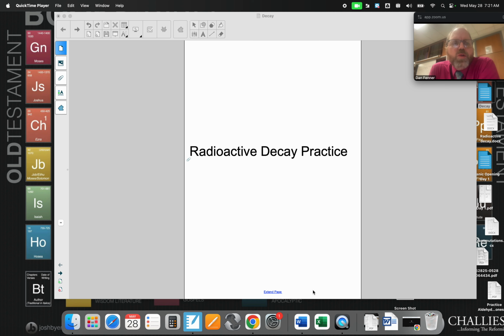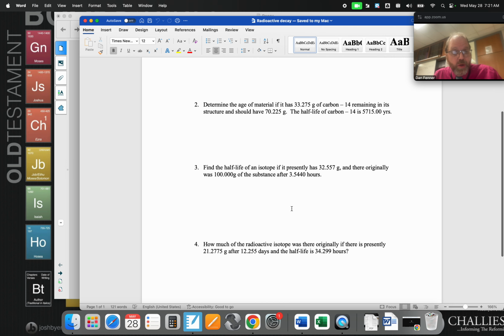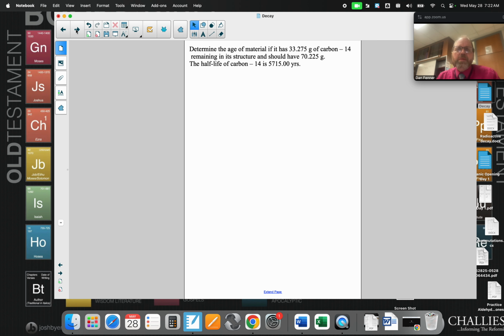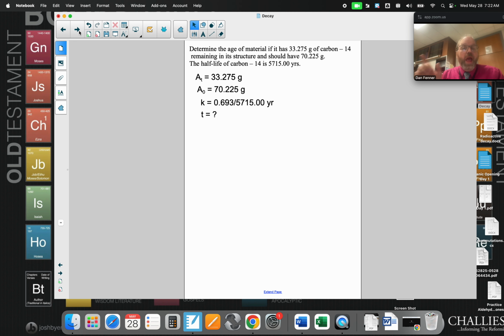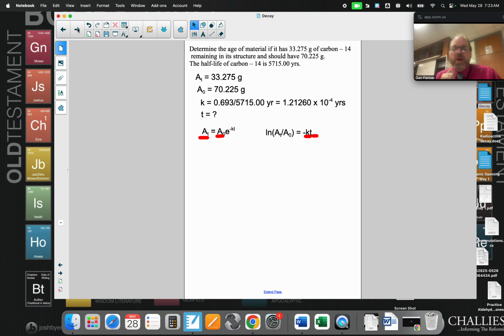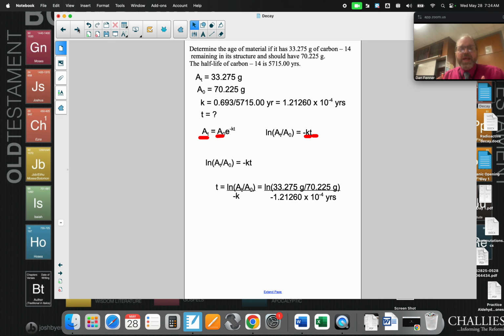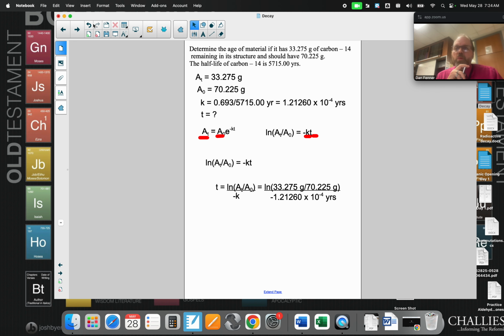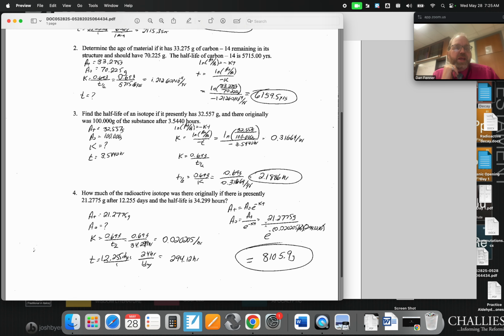Day 174 Radioactive Decay Practice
Today, we will focus on the calculations for radioactive decay.  We will be using the process of logarithms to accomplish this.